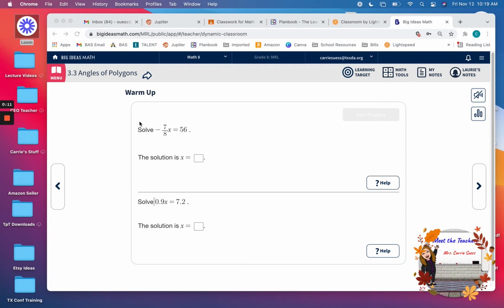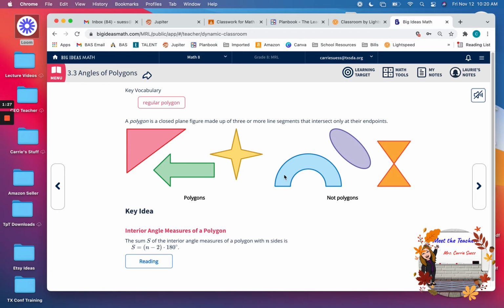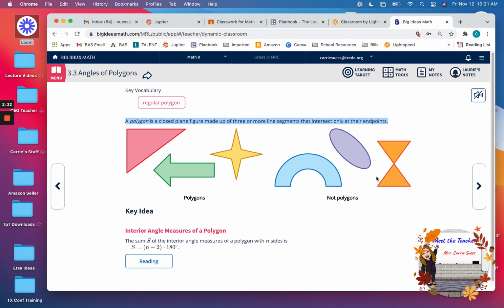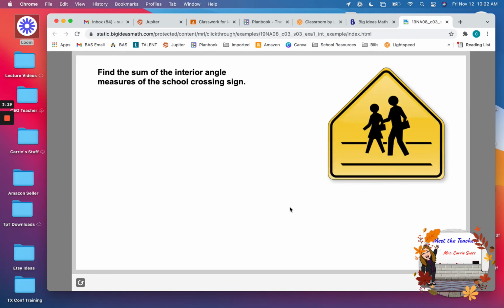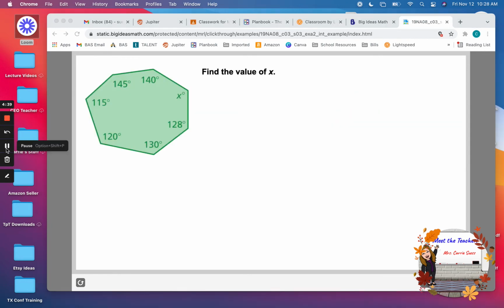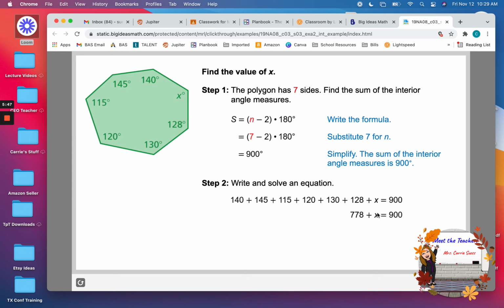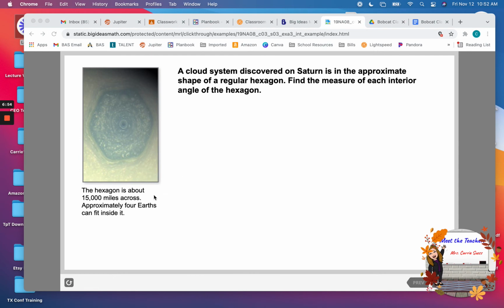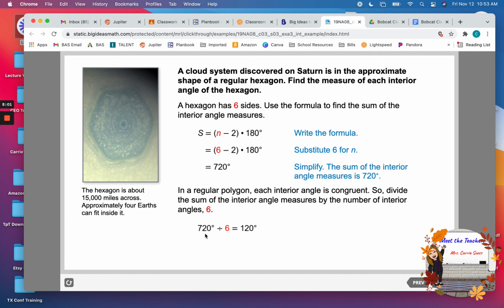M8 Lesson 3.3 Angles of Polygons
Math8 Lesson 3.3 Angles of Polygons